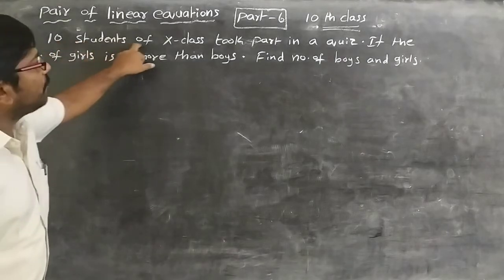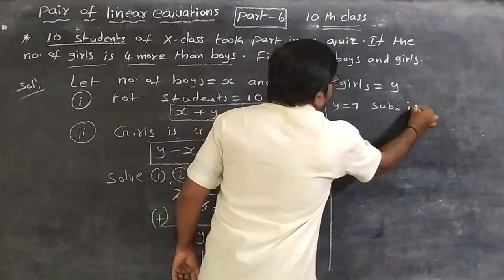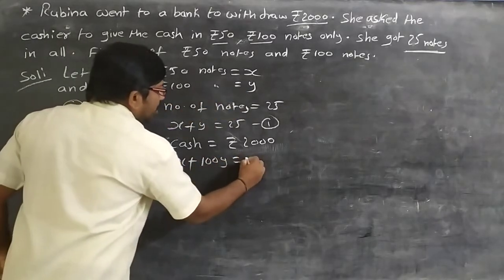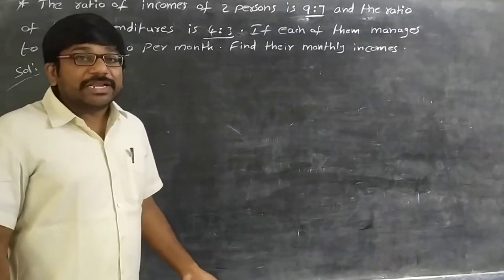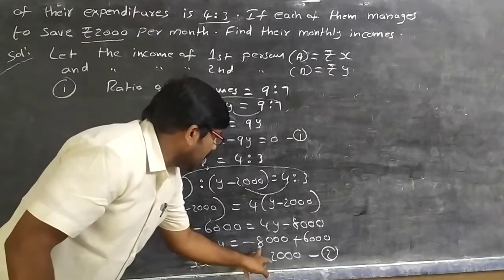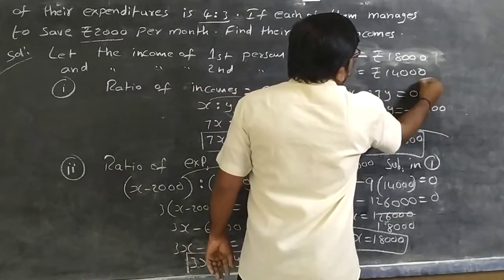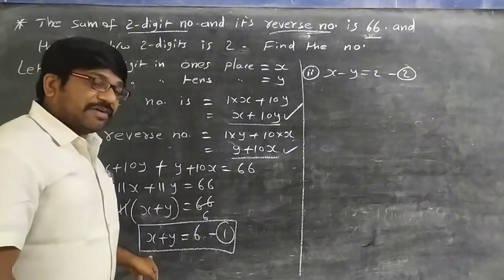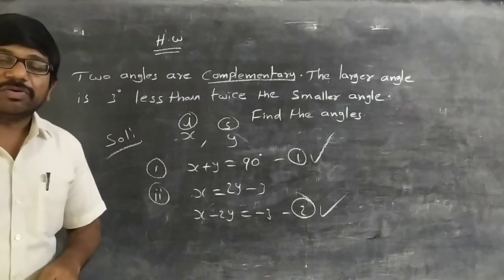Maths: Pair of linear equations - Part-6 (10th class)